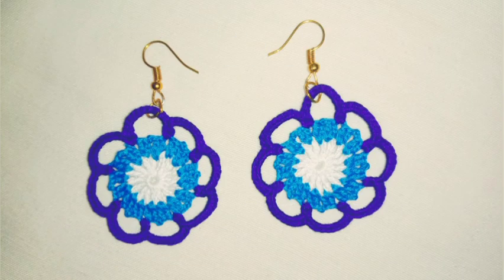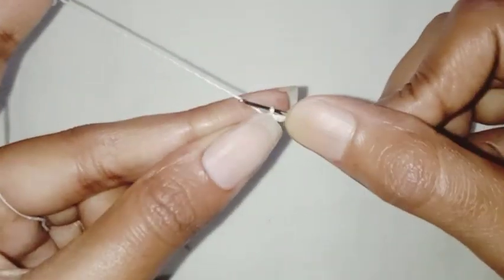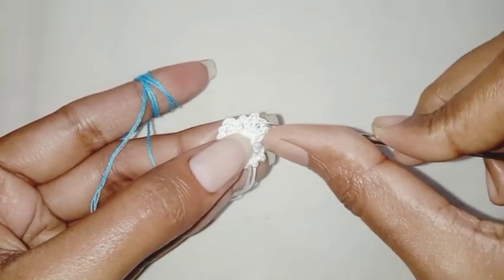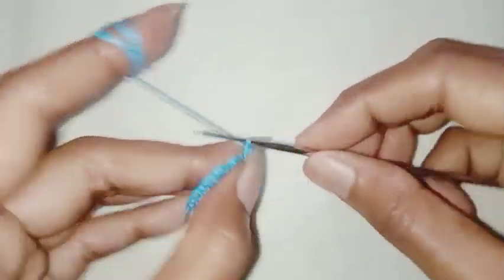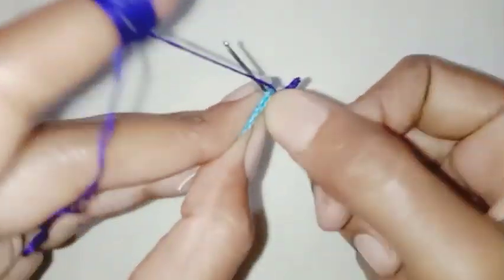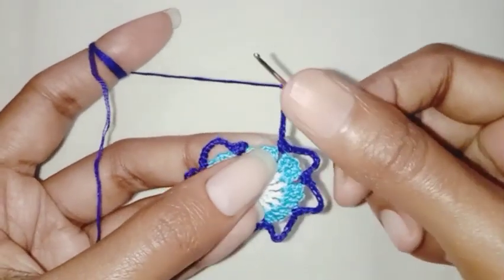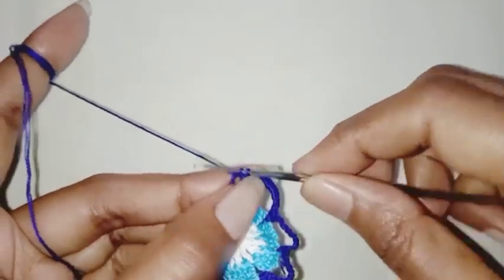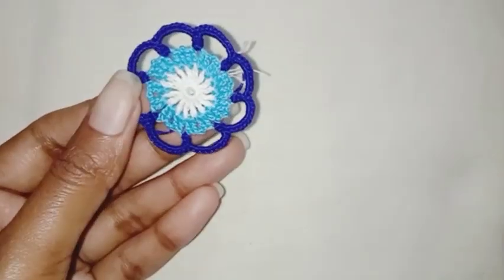Easy crochet earring pattern beginners friendly